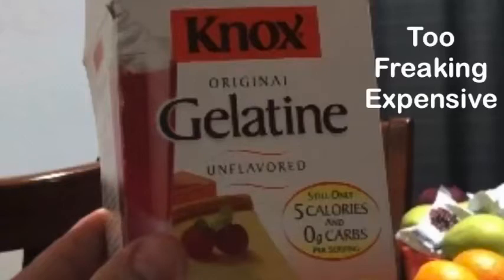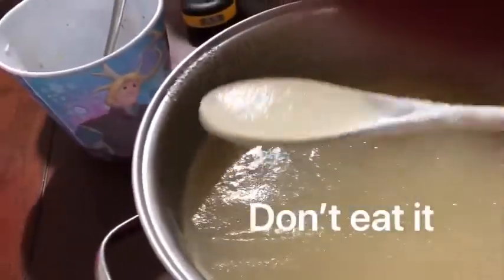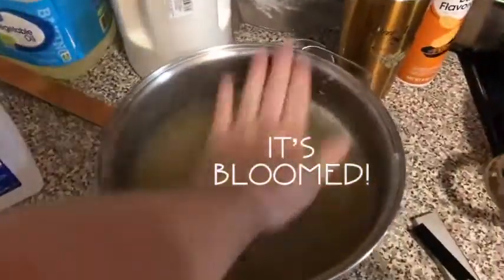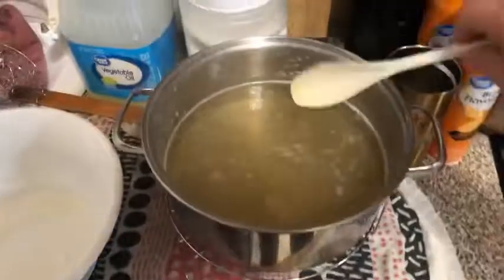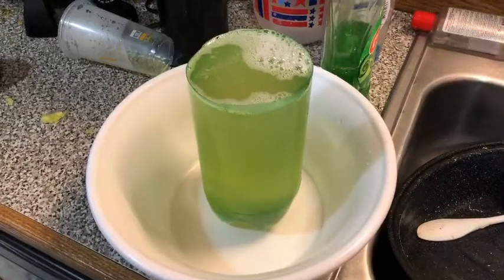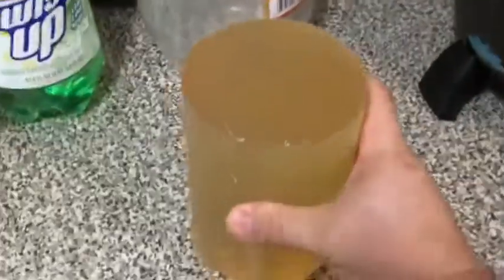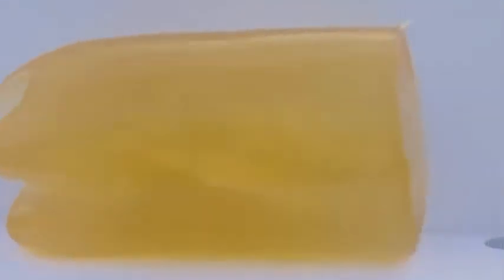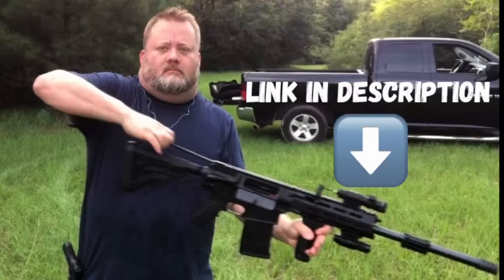Cheap homemade ballistic gel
How to make cheap, homemade ballistic gel with great value brand gelatin mix. Fast, easy, and affordable.